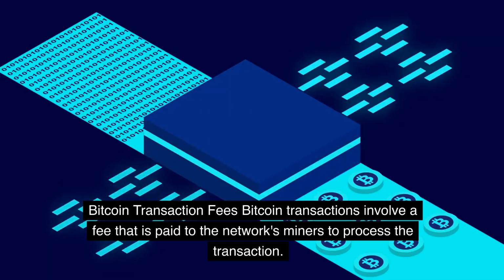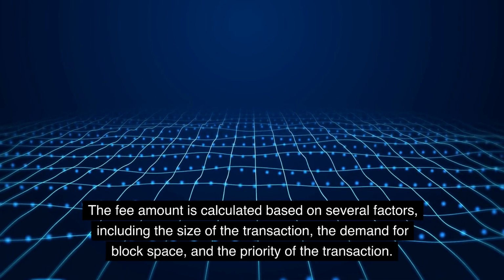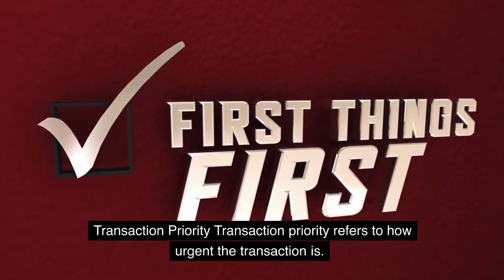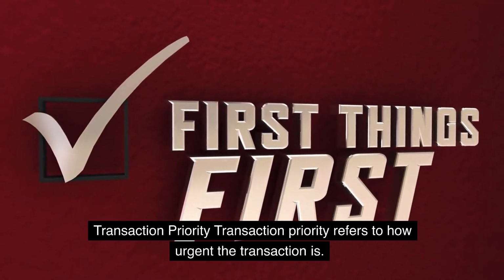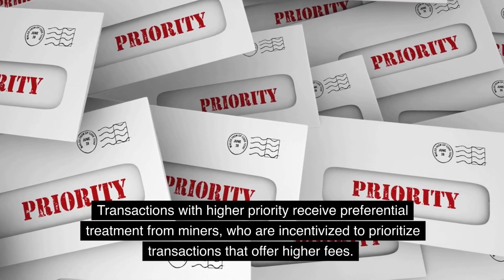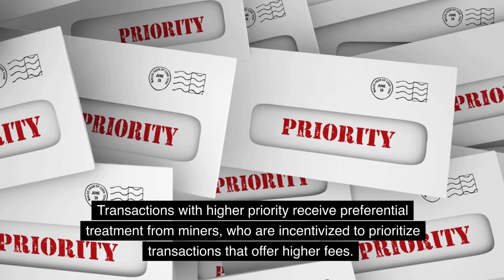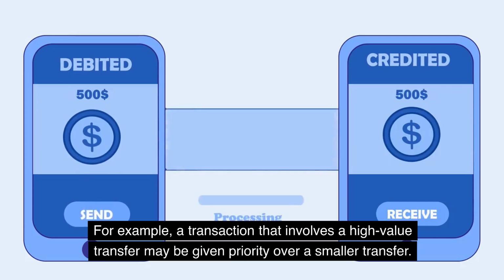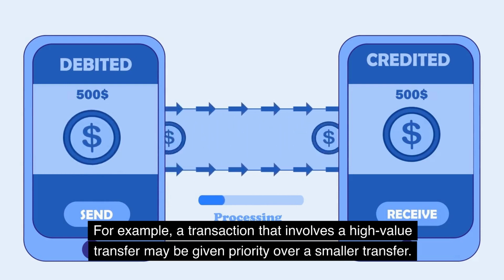Breaking down Bitcoin's transaction fees and how they compare to traditional banking fees | BTC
Bitcoin transaction fees are significantly lower than traditional banking fees, particularly for cross-border transactions. They are calculated based on the size of the transaction, the demand for block space, and the transaction priority. Unlike traditional banking fees, Bitcoin fees are not affected by the transaction value, making it an ideal payment method for large transfers. Additionally, Bitcoin has no currency conversion fees or other charges, making it a cheap payment method for cross-border transactions.